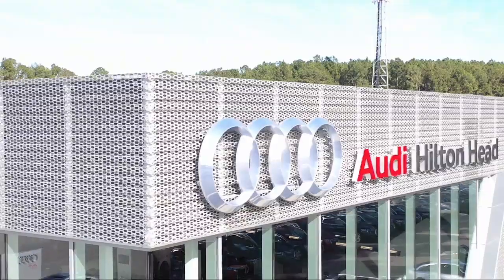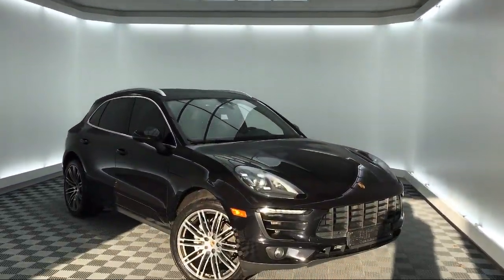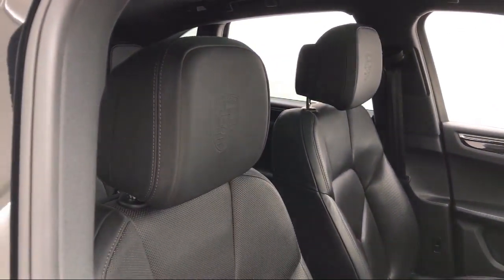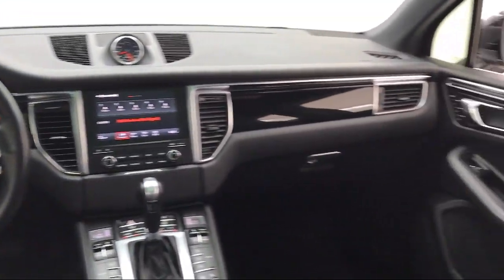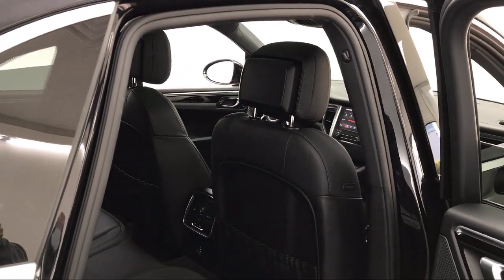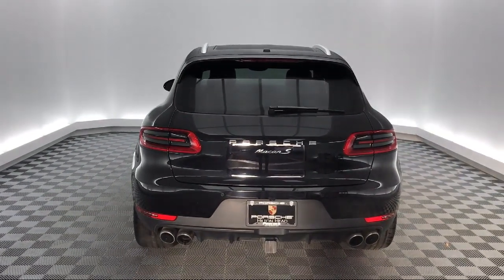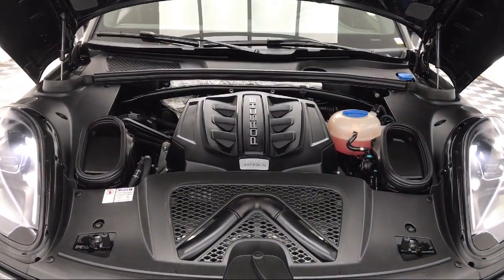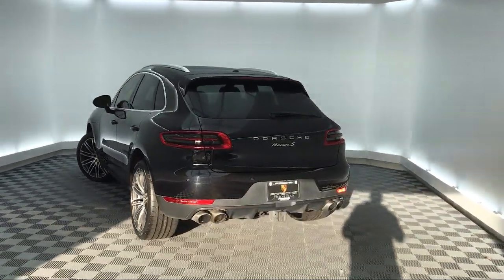2017 Porsche MACAN Sport Utility S Savannah Hilton Head Beaufort Bluffton Pooler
2017 Porsche MACAN Sport Utility S Stock Number: PPB18068 Vin:WP1AB2A51HLB18068.